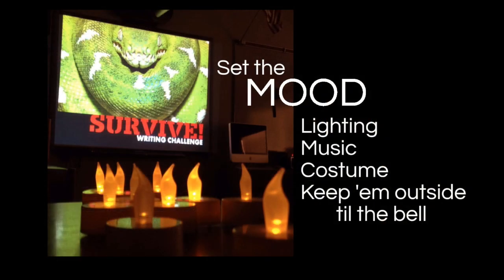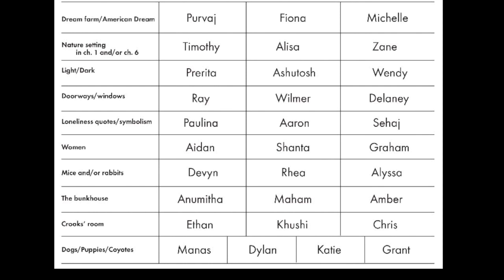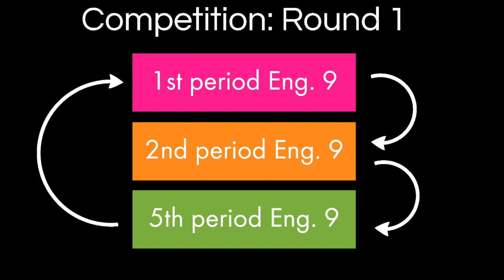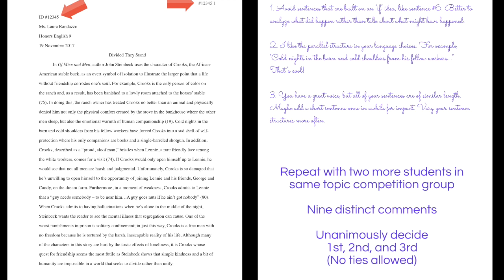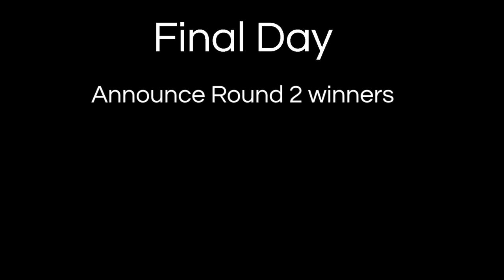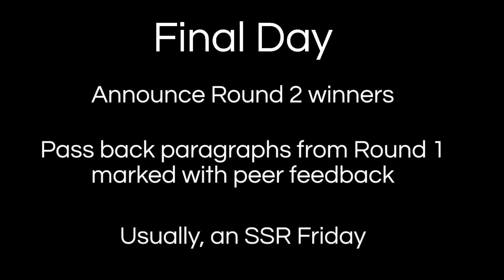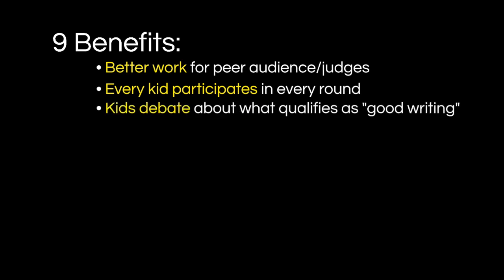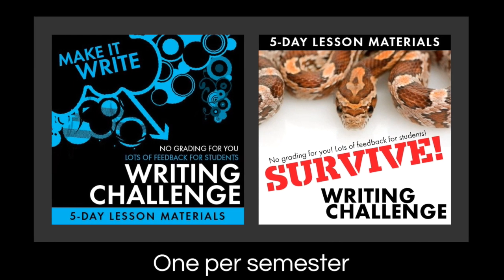Grading Hacks #5 for Teachers, Manage & Grade Papers FASTER, High School Teacher Vlog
High school & middle school teachers! Don't get buried by the ever-growing stack of student papers. Instead, borrow these tips from an experienced high school English teacher who has reclaimed her life while still giving rich, meaningful feedback to her students. Episode 5 (the bonus episode!) takes you into the nitty-gritty of how to run a writing contest in your classroom. The writing contest gives your students authentic, meaningful feedback on their writing while giving you some breathing room toward the end of the semester.

A copy of the sample paragraph used to model peer feedback is here on my blog (scroll to the bottom of the blog post):